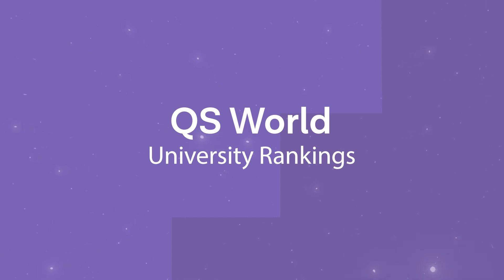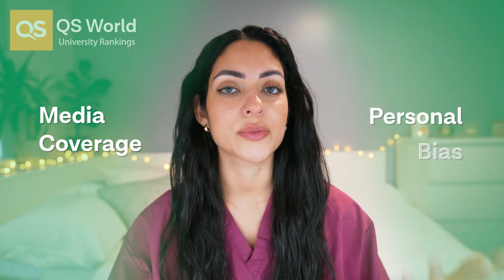The BEST (And WORST) Medical School Rankings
With over 30 medical schools in the UK and only 4 spaces allowed per UCAS cycle, choosing one university to apply to can be a very daunting task.

Here is where medical school rankings can help you navigate this tricky decision. But not every medical school ranking is created equal, and it's crucial to know which ones to trust and which ones not to.

This video will outline the factors that make up the scoring system for 6 of the most popular university ranking systems, some of their pros and cons, and how you can make the most of them when choosing a medical school.

FUTURE DOC

📩 Sign up to the newsletter at the bottom of this

👨‍🏫 INDIVIDUAL COACHING: If you'd like to find out about our interview crash course, you can apply

WHY FUTURE DOC?

TOPICS

1. QS World University Rankings
2. Times Higher Education World University Rankings
3.  Academic Ranking of World Universities
4. The Complete University Guide
5. The Guardian University Guide
6. Webometrics Ranking of World Universities